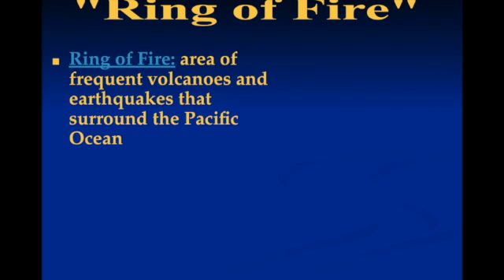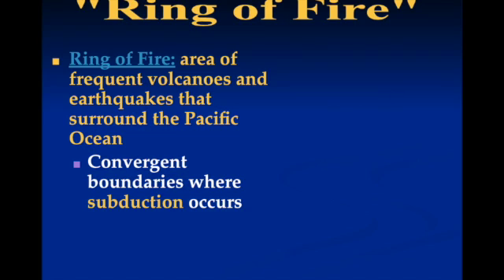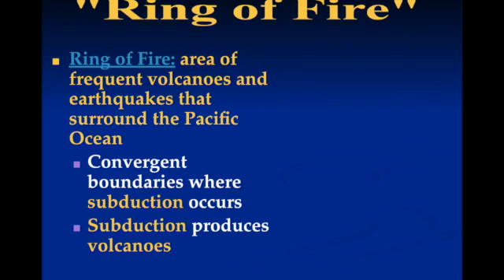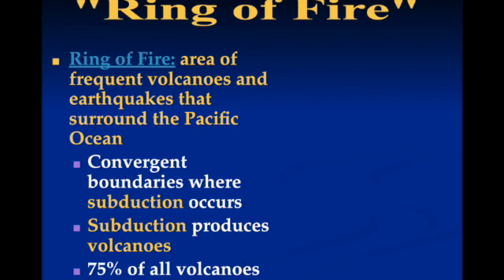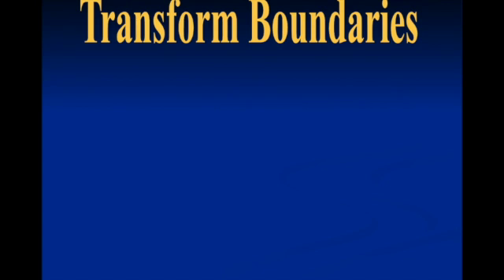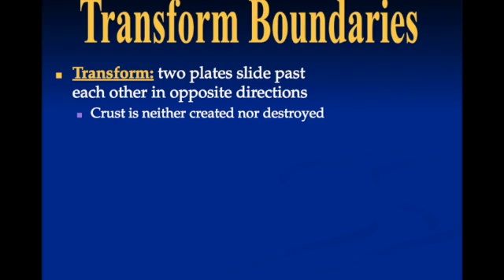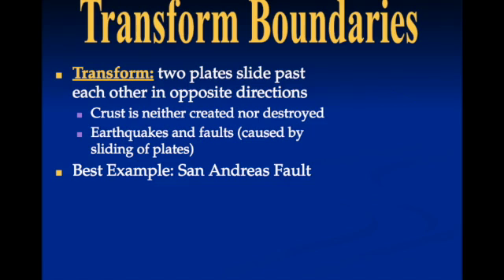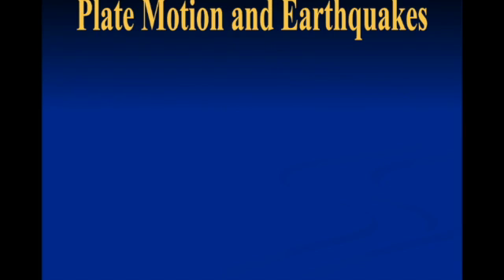Class Notes Thursday, 10/14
Class notes 5 of 5